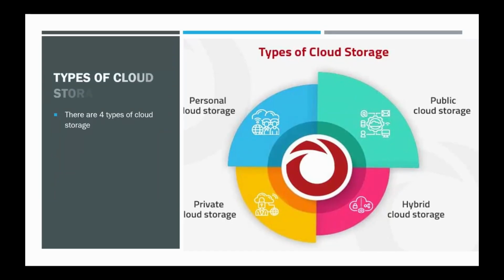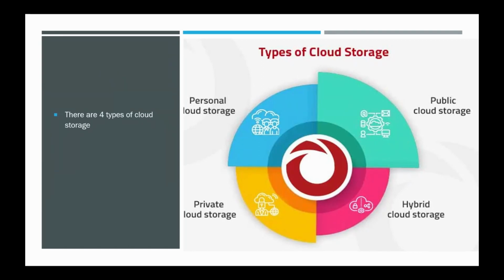Cloud Computing ,Virtualization Tools and Cloud Storage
Welcome to our comprehensive guide to cloud computing! In this video, we'll unravel the mysteries of cloud technology, covering everything from the basics to advanced concepts. Whether you're a beginner looking to understand the cloud or an IT professional seeking to deepen your knowledge, this video has something for you.

Whether you're an IT professional looking to enhance your virtualization skills or a business owner seeking to streamline your infrastructure, this video will equip you with the knowledge you need. Let's embark on this virtualization journey together! 🌐🔥
By the end of this video, you'll have a solid grasp of cloud computing concepts and be better equipped to make informed decisions for your business or career. Let's dive into the world of cloud computing together! 🌐🚀

Presentation done by,
Abishek
Adikesh M K
Ramanathan R